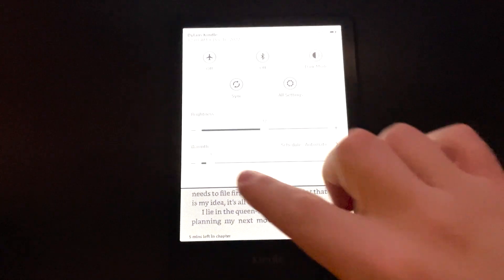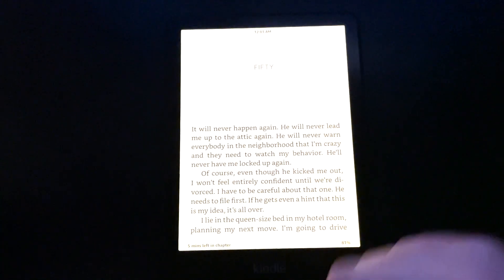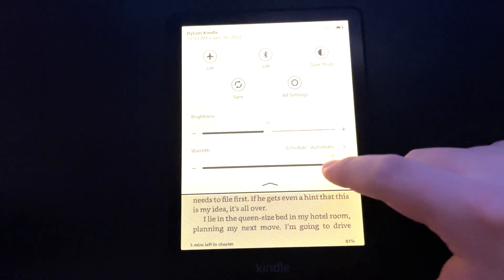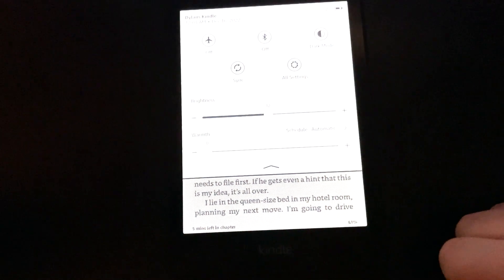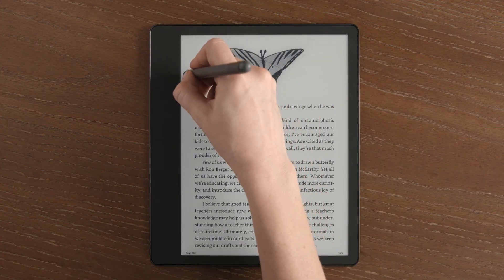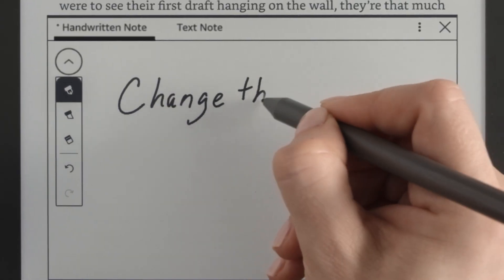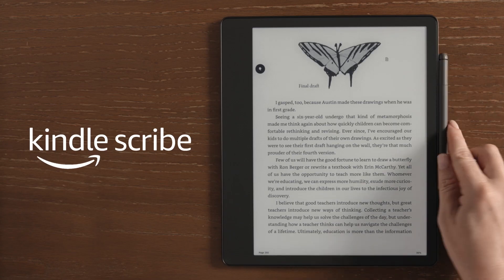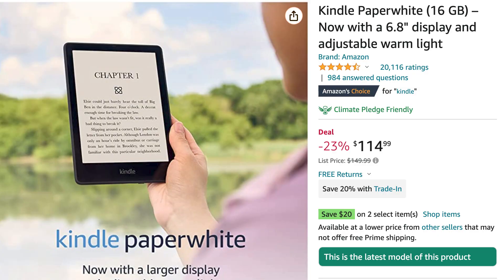My FAVORITE Kindle Released in 2022 (it's probably NOT what you think)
Sin up for Kindle Unlimited

Check out the kindle:
🌟NEW Kindle Scribe
🌟NEW ​Kindle Basic
​🌟​Kindle Basic
​🌟​NEW Kindle Paperwhite
​🌟​Kindle Oasis

📚​ Sign up for Book of the Month here and get your first book for $9.99

In this video, we look at the new kindle releases of 2022 and determine which new release was the best! Discussed in this video is the new kindle basic, the kindle oasis, the kindle paperwhite, and the all new kindle scribe! We do a brief comparison of these devices and also notice some of the pros and cons of each new kindle.